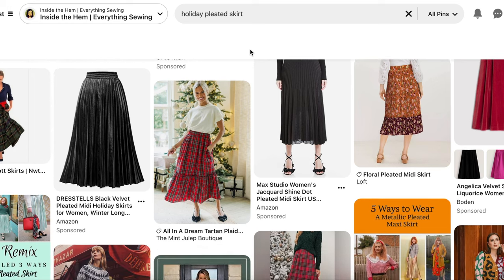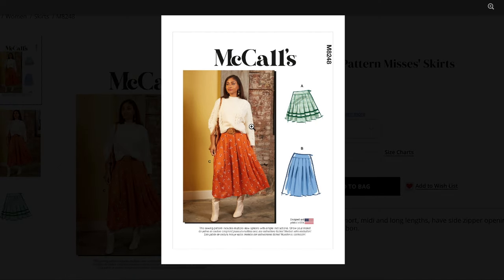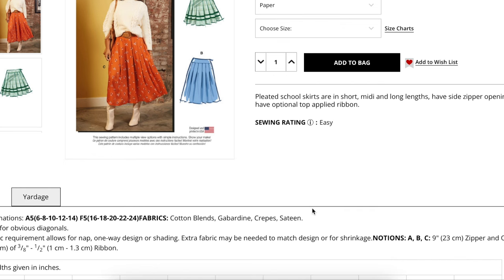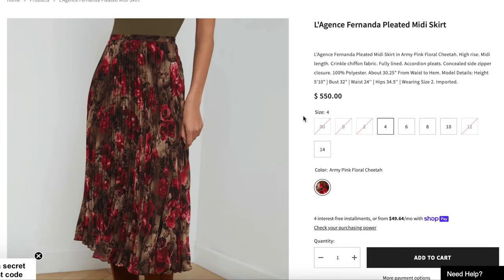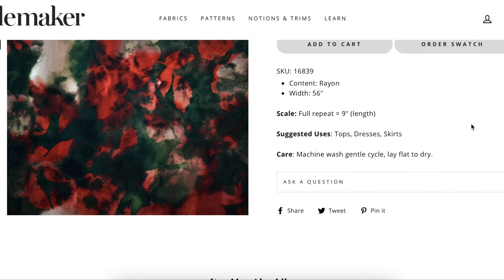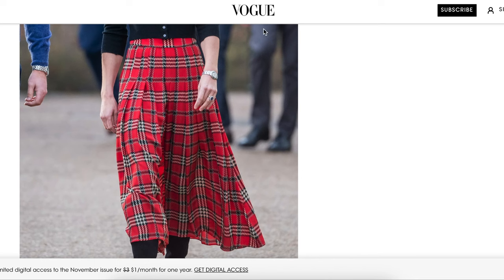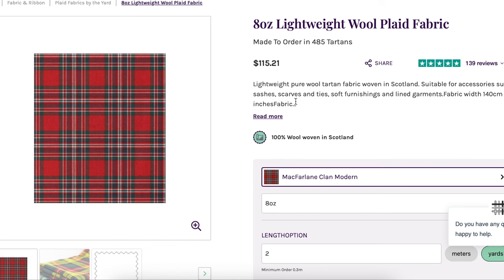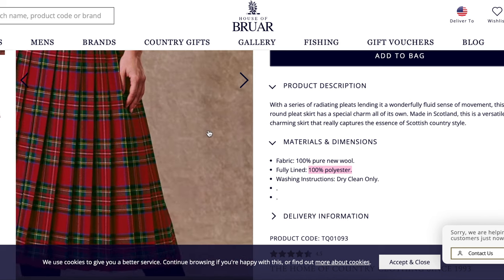Sew a Holiday Pleated Skirt | 30 Days of Festive Fashion Sewing | Day 4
✨ Today’s project: a pleated skirt in two different styles. ✨